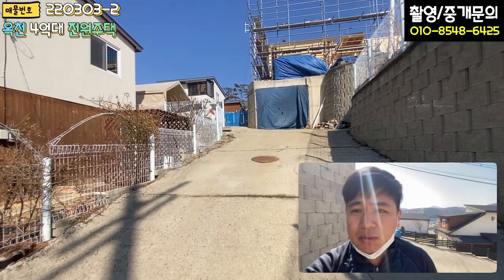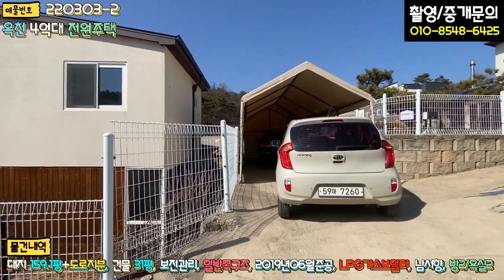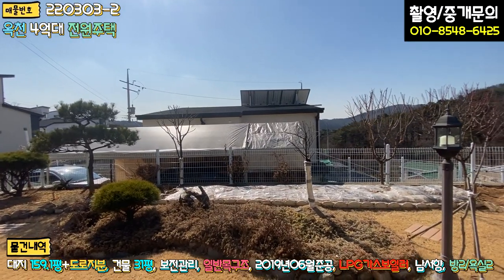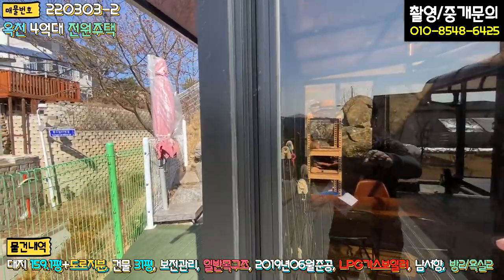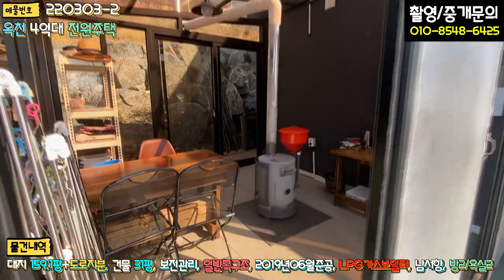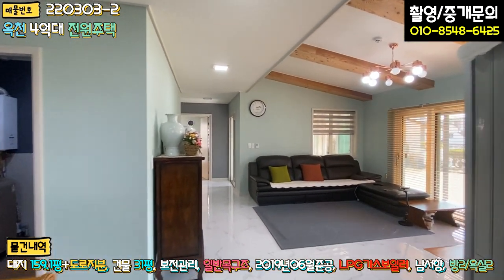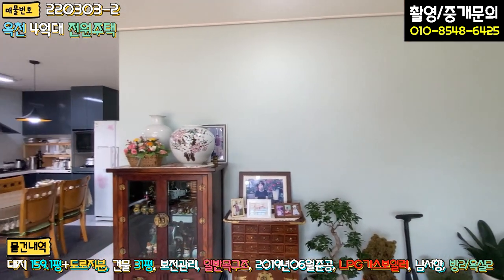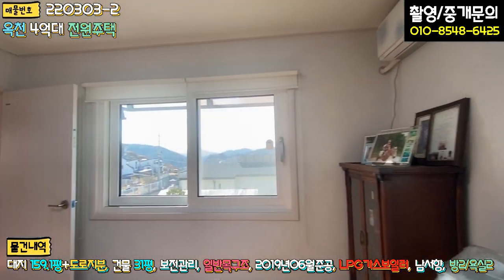양평전원주택 / 매매4억5천 / 3천인하 아신역세권 전원주택단지내 관리최상급 실거주 전원주택 급매진행 / 양평급매물 / 대원부동산 220303-2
▶ 매물번호 : 220303-2
▶ 중개대상물종류 : 단독주택
▶ 거래형태 : 매매
▶ 가격 : 4억 8천만원---4억5천으로 인하
▶ 입주가능일 : 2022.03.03 이후 협의가능
▶ 소재지 : 경기 양평군 옥천면 아신리
▶ 용도지역 : 보전관리지역
▶ 건축구조 : 일반목구조
▶ 총층 지상/지하 : 지상 2층
▶ 방수/욕실수 : 방 2개 / 화장실 2개
▶ 방향 : 남서향
▶ 난방 : LPG가스
▶ 사용승인일 : 2019년06월03일
▶ 주차대수 : 2대
▶ 기타시설 : 지하수, 정화조

사무소명칭/대표 : 대원공인중개사무소 / 대표 김대원
중개사무소 등록번호 : 제 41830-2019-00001 호
사무소위치 : 경기 양평군 양평읍 중앙로 107 3층 301호